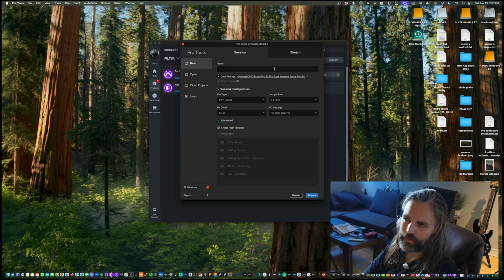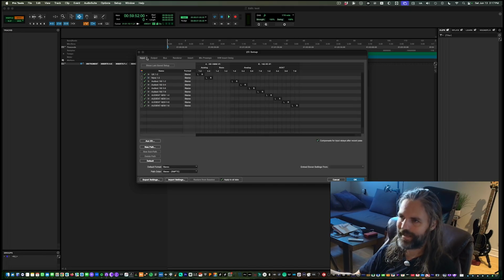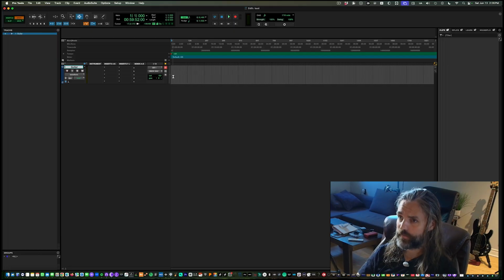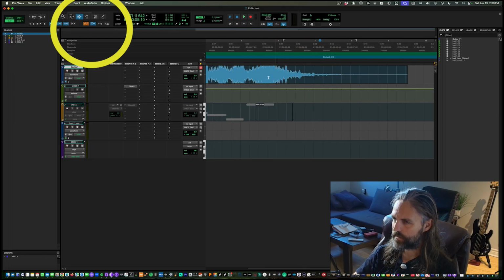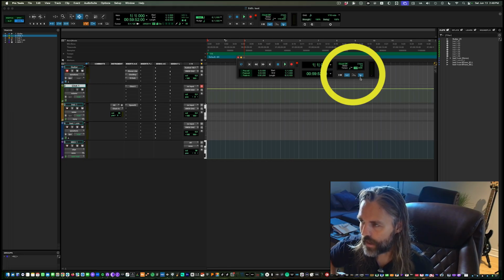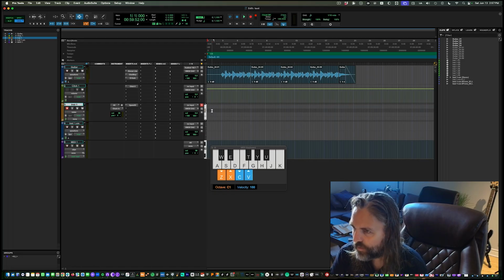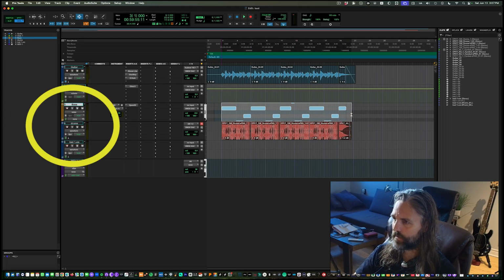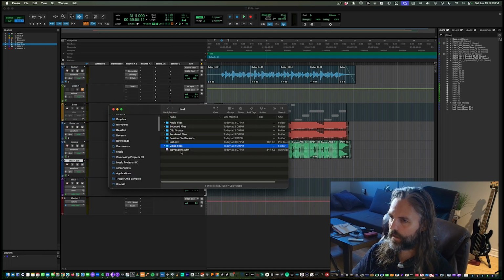Pro Tools for Beginners: From Blank Session to Finished Track in Under 45 Minutes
Hey everyone, Terry here from Switzerville Sound Retreat!

This is Part 2 of our Pro Tools Kickstarter series. If you missed Part 1 (installing Pro Tools Intro + Avid Link), watch that first 👇

In this video we go from a completely blank session to recording guitar, adding MIDI bass, pulling in drum loops, mixing with stock plugins, and exporting a finished MP3 — all in one flow.

Perfect for absolute beginners or anyone switching to Pro Tools.

⏱ Timestamps:
00:00 Intro & Recap
01:03 Installing Plugins via Avid Link
01:46 Creating Your First Project
03:15 Edit & Mix Windows
03:45 Playback Engine & Buffer Size Settings
07:01 I/O Setup (Super Important!)
08:28 Key Preferences (Auto-Copy Files!)
09:48 Function Keys on Mac
11:10 Navigation & Keyboard Shortcuts (R, T, Spacebar, 3, etc.)
13:32 Creating Audio & Instrument Tracks
15:28 Plugins & 11 Lite Amps
18:56 Edit Modes (Grid vs Slip)
25:18 Transport Window & Tempo Tap
26:49 Recording Guitar
30:14 Adding MIDI Bass
35:35 Avid Loop Masters Drum Loops
39:10 Track Commit MIDI → Audio
40:03 Master Fader & Quick Mastering
41:55 Exporting (Bounce to MP3)
43:03 Session Folder Structure Explained

Next video in the series: Next-level Pro Tools tips (coming soon)

Gear/Software mentioned:
• Pro Tools Intro (Free)
• 11 Lite Amps
• D-Verb
• Channel Strip
• Expand (XI) virtual instrument
• Avid Loop Masters pack

If you're a musician, producer, or just getting into home recording, drop a comment with what you want to see in Part 3!